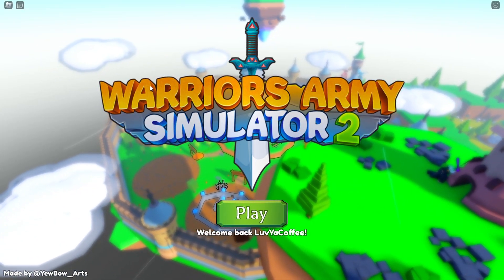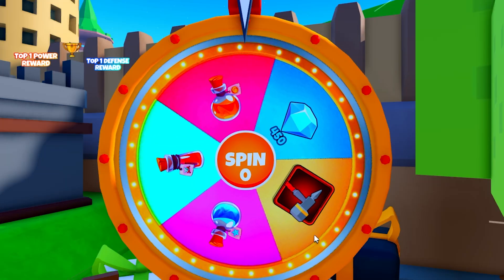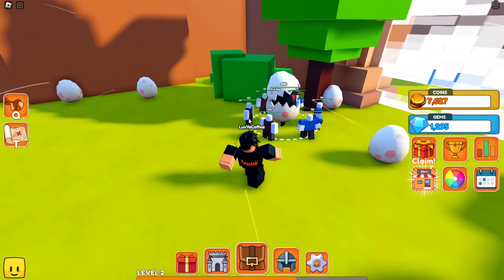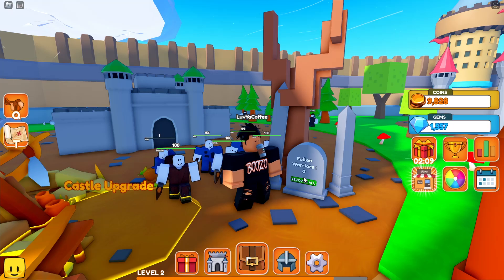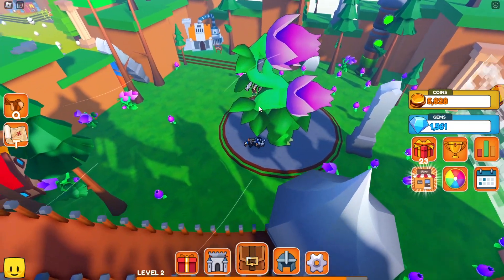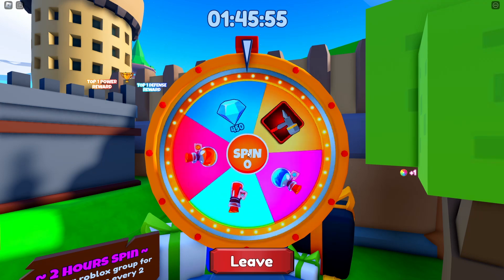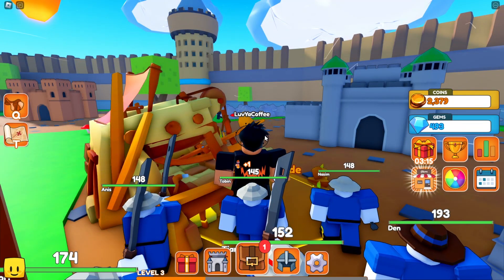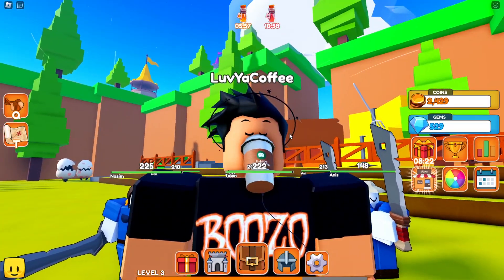Create a HUGE ARMY in Warriors Army Simulator 2 Roblox!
Welcome to Warriors Army Simulator 2 , A remastered version of our first game "
Warriors Army Simulator ".
👾- Fight monsters to get coins.
🌳- Hire workers to get your resources.
🏰- Upgrade your castle and get more warriors!
🗺️- Discover new areas and places.
🛡️- Unlock tons of armors and weapons -🗡️
🐎- Get mounts to help you travel!